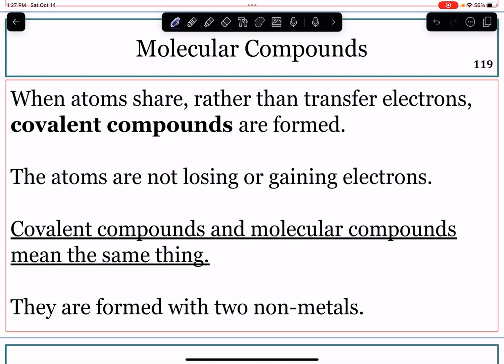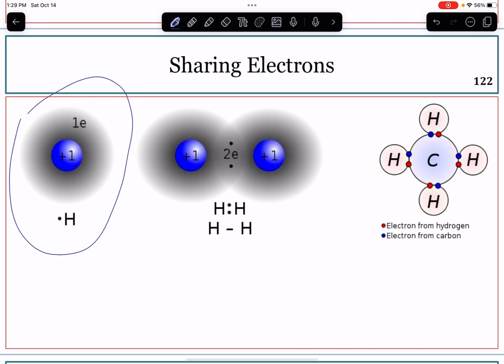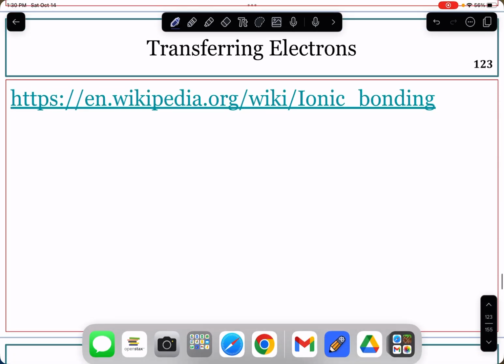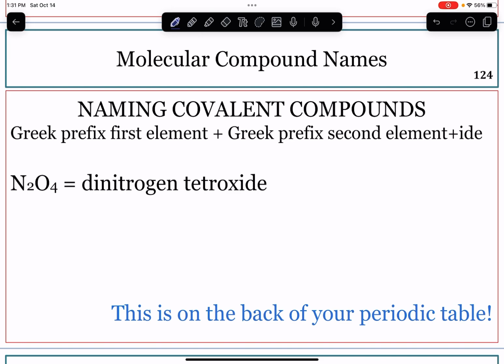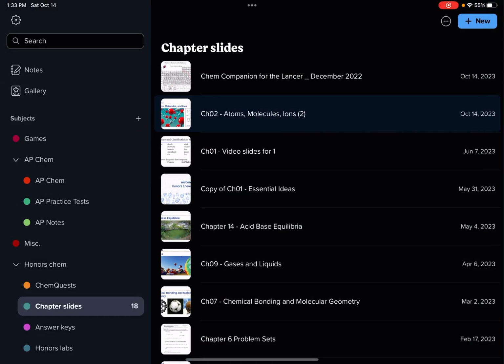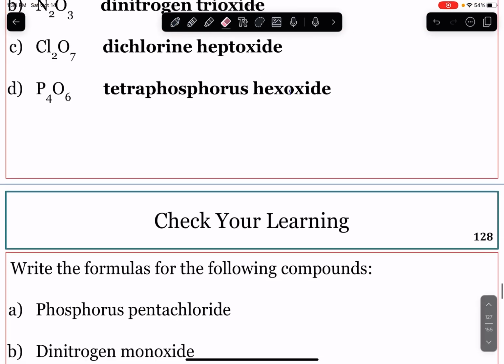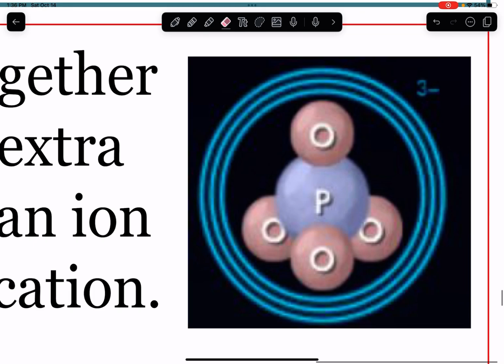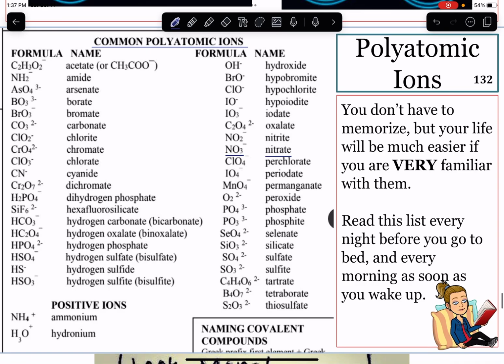2.7 Covalent Compounds